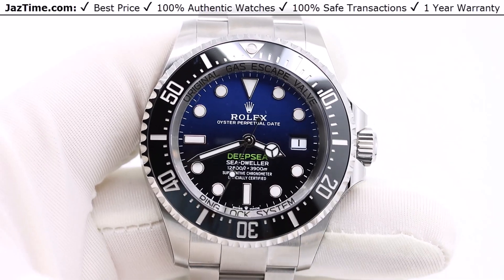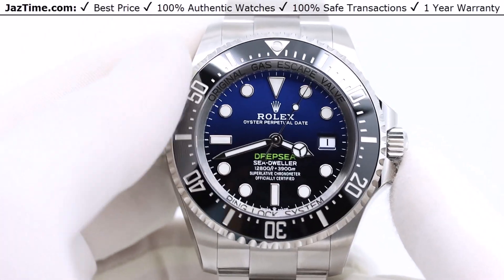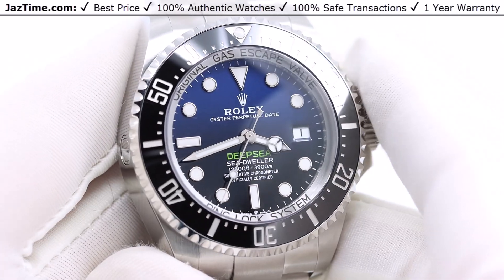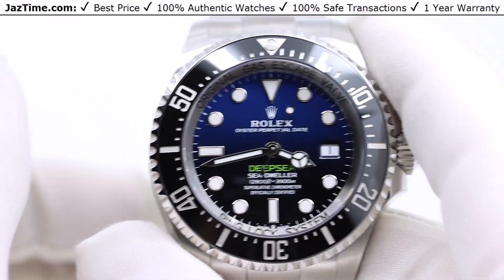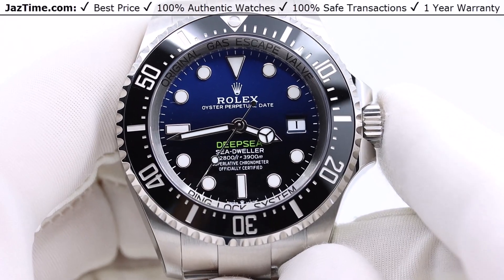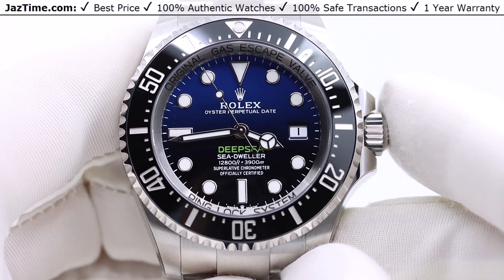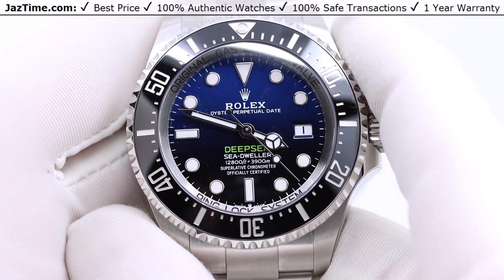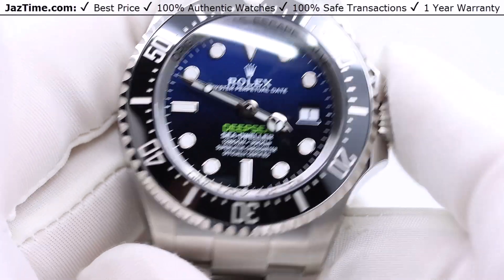▶ Rolex Deepsea D-Blue "James Cameron" Stainless Steel Blue Dial 136660 - REVIEW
↪ Hands on REVIEW of the 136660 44mm Rolex Deepsea, Stainless Steel with Blue dial, Ceramic Bezel, Oyster Bracelet. Check out this watch and more at Jaztime.com!